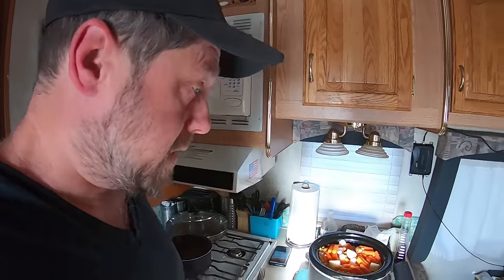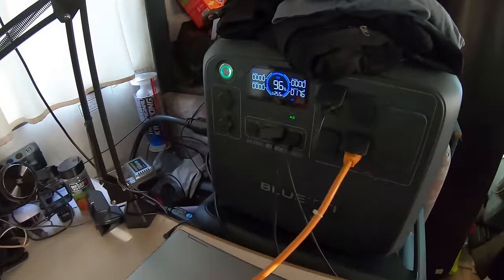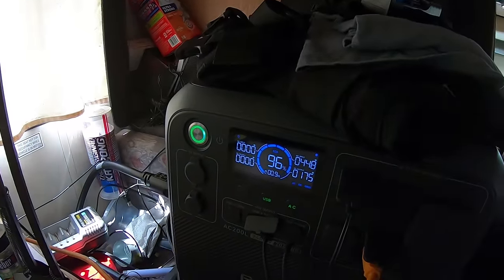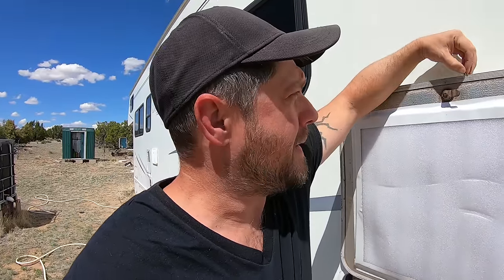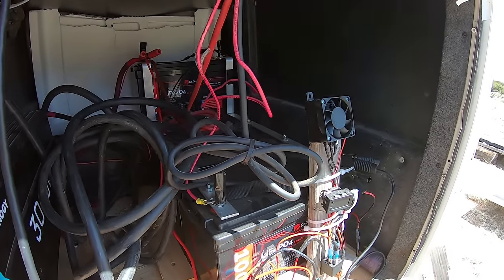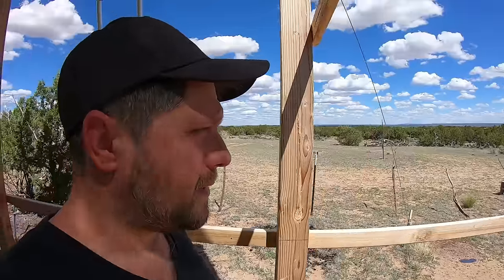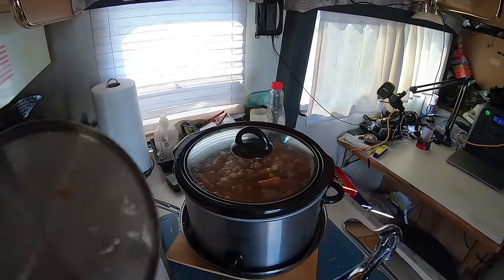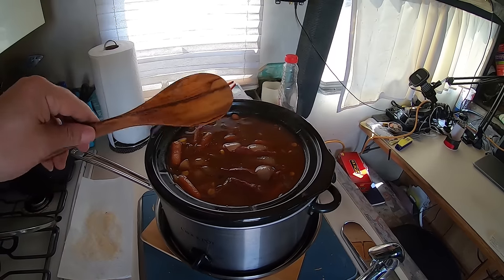"Does Your RV Even Run?"